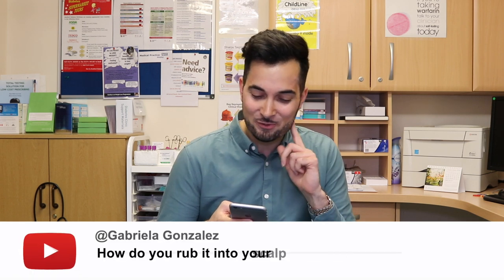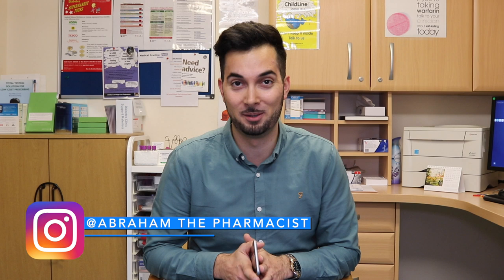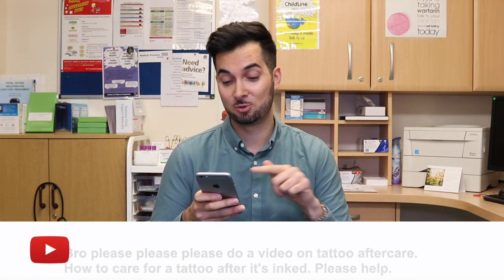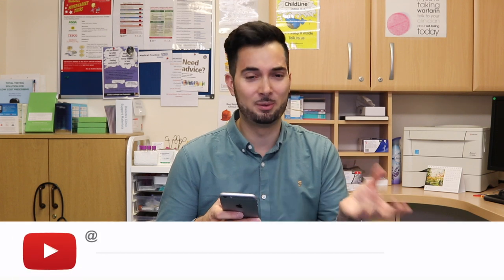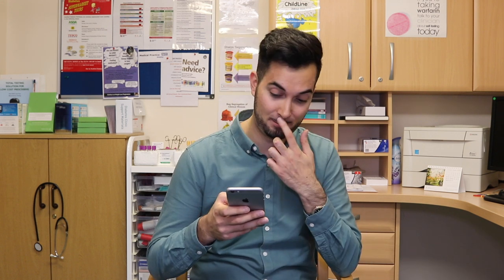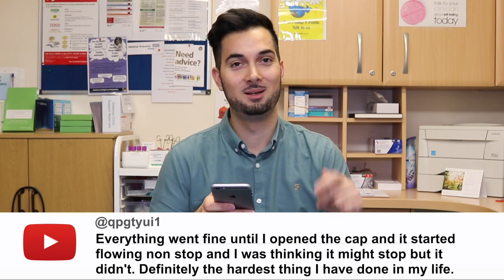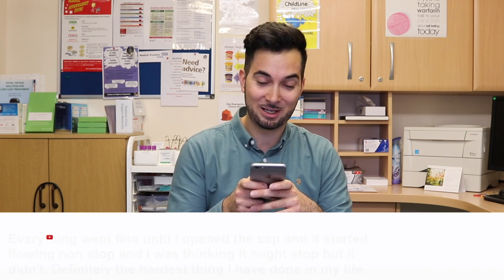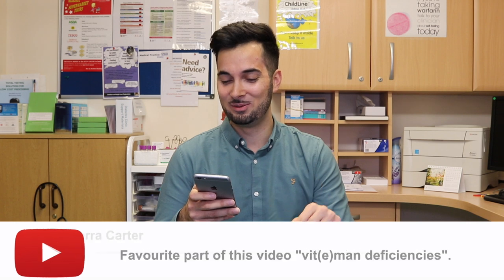Tattoo Aftercare | Tattoo Healing | How To Take Care Of A New Tattoo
Tattoo aftercare. Responding to comments on tattoo healing, how to take care of a new tattoo, new tattoo care and more.

One of my favourite notifications is your comments and as you may already know more often than not I'll get back to you with a reply and heart. If you'd like more information on any of the questions I've answered or have a question, then let me know so I can try and either dedicate a video to it or get back to you in next months responding to your comments.

A few of my favourite questions/comments from this video are:

1) How do you get it into your scalp without rubbing it into your hair?

2) Bro please please please do a video on tattoo aftercare. How to care for a tattoo after it's inked. Please help - 00:30

What cream to use: Studies have shown Dexpanthenol which is a main ingredient in some emollients to help with treatment of injured and irritated skin.

Symptoms of a tattoo infection can include, the following - If you have any of these symptoms please speak to your healthcare professional.

• A rash, redness, or bumps in the tattoo area
• A fever
• Worsening swelling
• Purulent drainage
• Increasing pain
• Shaking, chills, and sweats

3) Favourite part of the video "vit(e)man deficiencies"